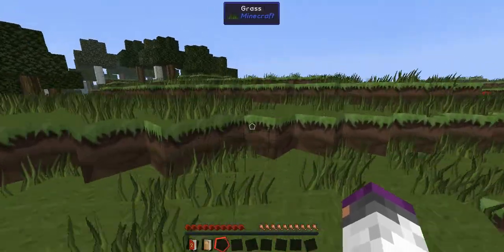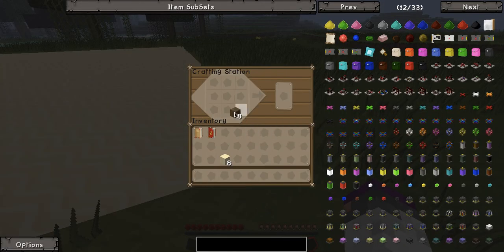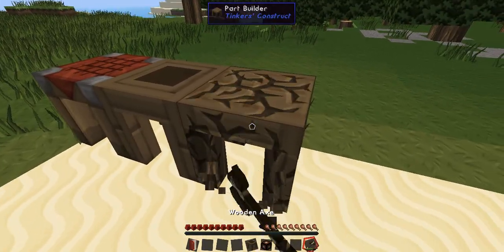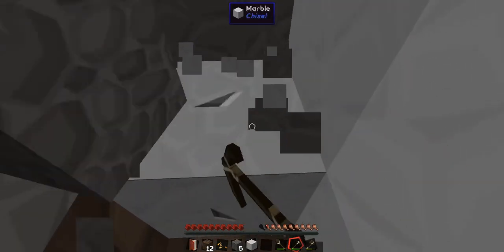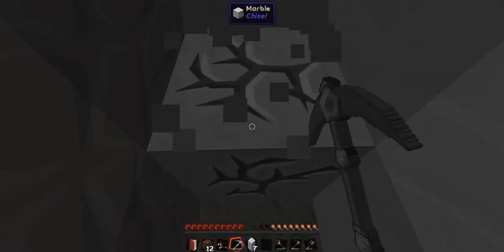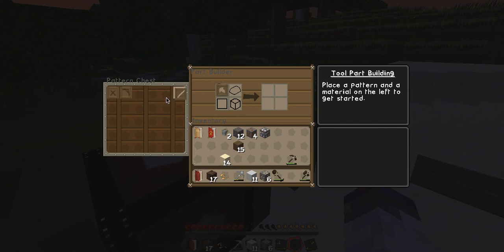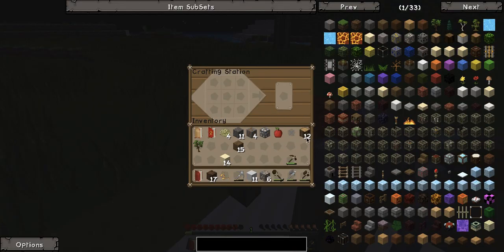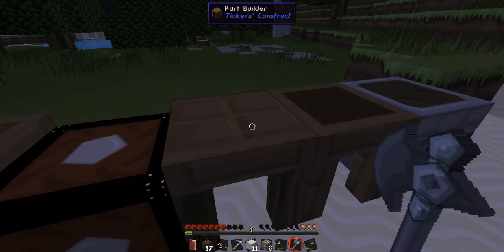Modded Survival with Mr Pufferfish!: Episode 1 - Das Deutschland time -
Join me, Mr Pufferfish, in a modded survival series!
Episode 1